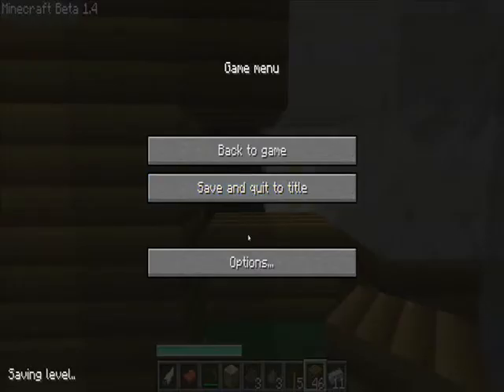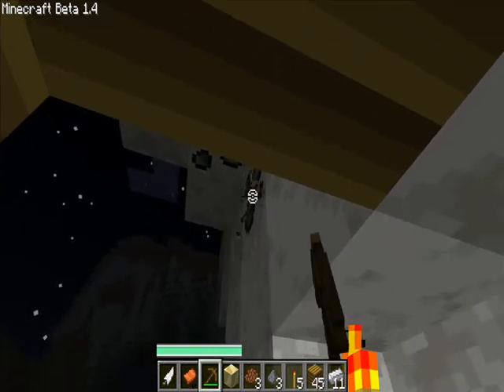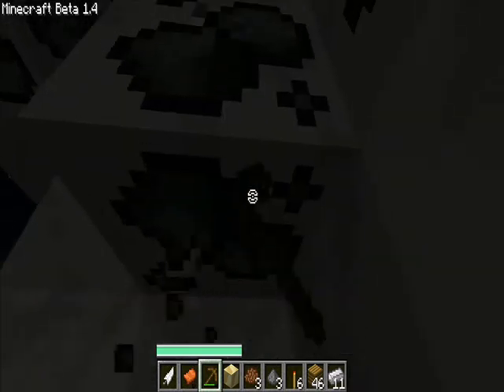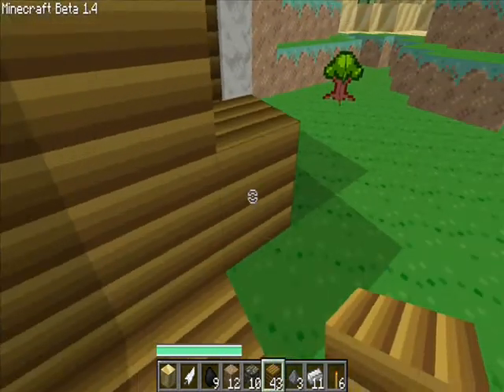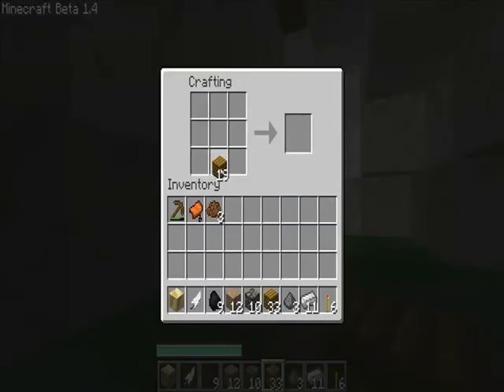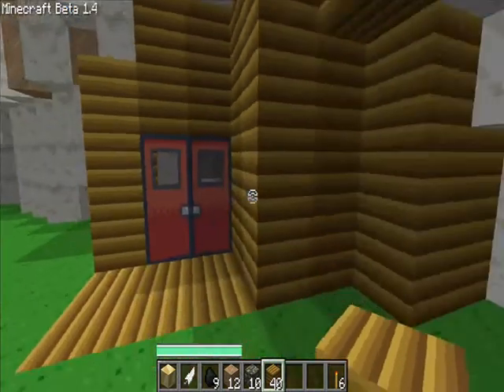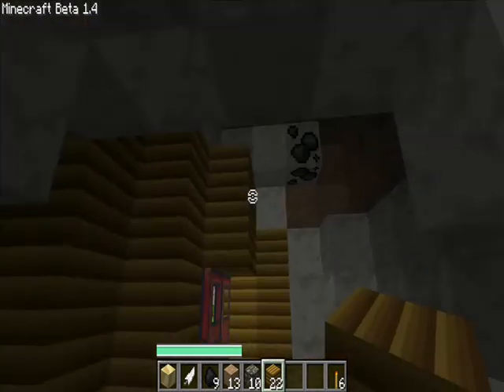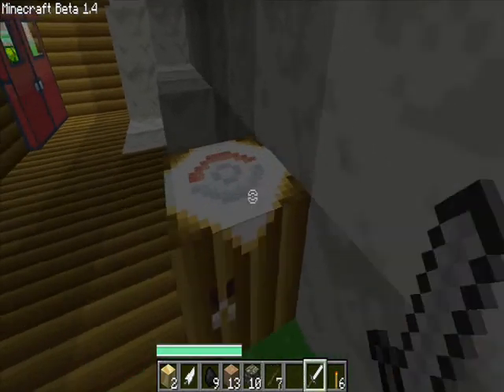Minecraft part 002 P-O-K-E-M-O-N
WHY YOU BITCHIN!!!